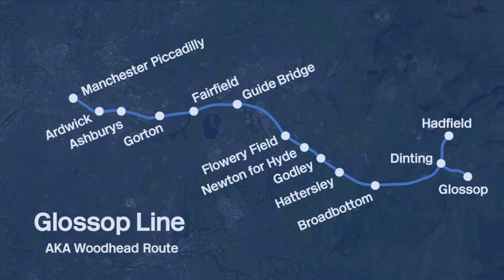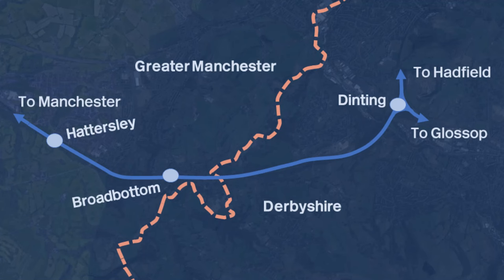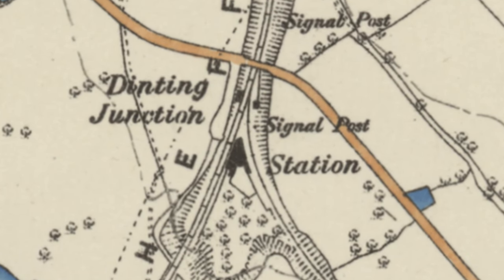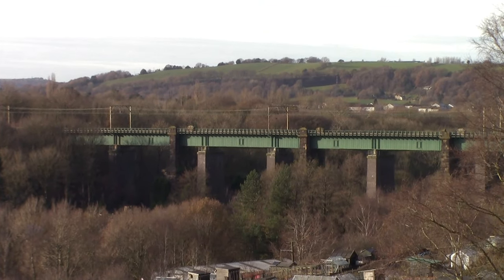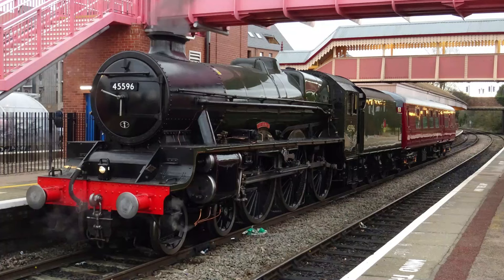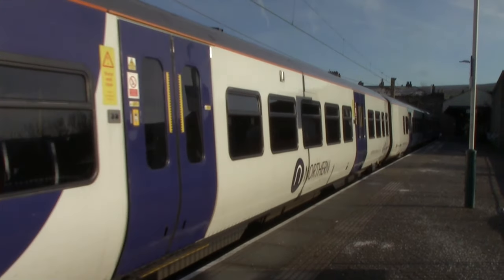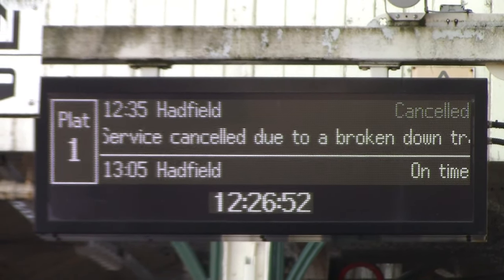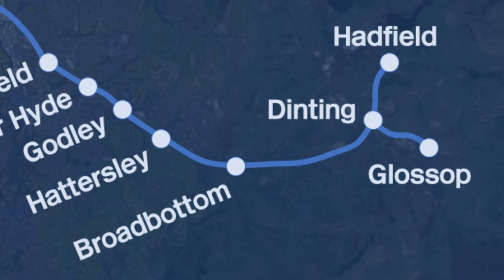Abandoned Heritage Centre in Dinting: Visiting EVERY STATION on the Glossop Line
This section of the famous Woodhead Route, the Glossop Line sees how much the line is a shadow of it's former glory as it now a busy commuter route between Manchester and Glossop or Hadfield.

The final few stations sees leaving the Greater Manchester and entering Derbyshire but also takes a look at Dinting Viaduct and the former Dinting Railway Centre which housed steam locomotives but Northern. did pull a northern as a train for cancelled!

Thornaby 37
barrowc
Lee K5NOW
BRIAN SMALL
PlatformEdge
Ian R
TicoSprinter
SarahWithTheTrains
delticdan900
Lee K5NOW

barrowc
Martin'sMiscMix
John Roberts
David Collison
Manic
Rob K Carter Rudwick
JenOnTheMove
Sam Yates
Pretty Little Dancer